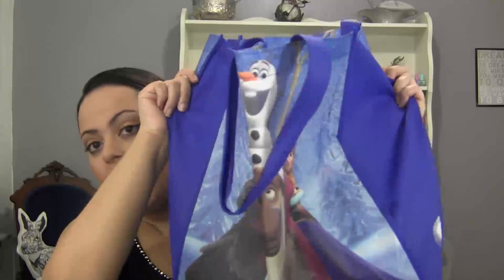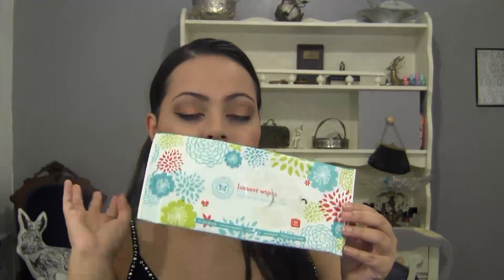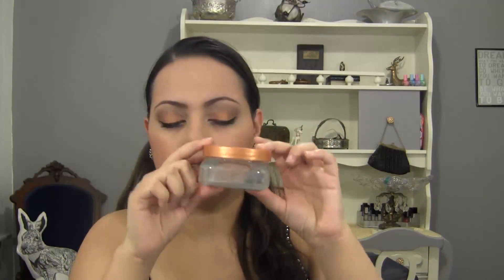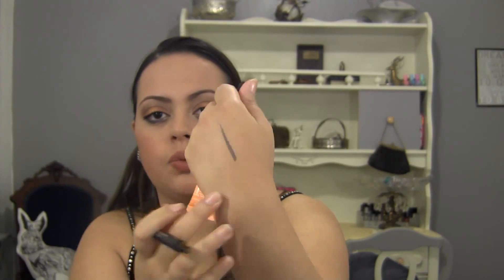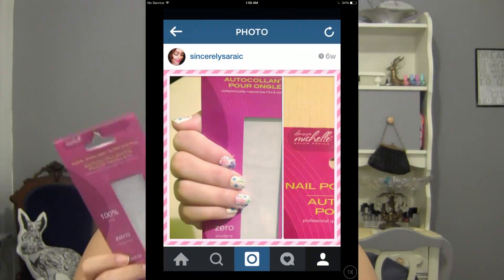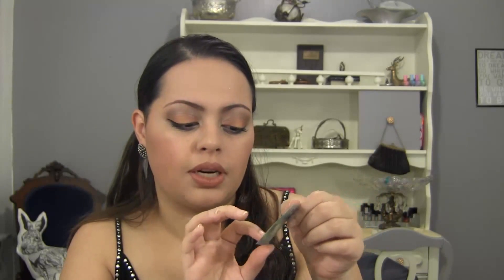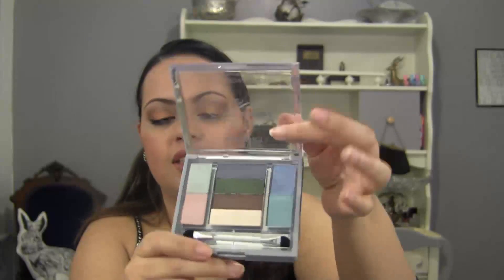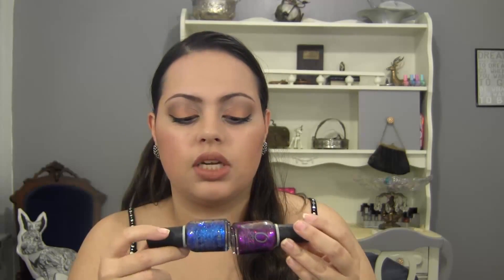Collective Empties and Purge Items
Here is a collective empties and a good ol' makeup purge =) I hope you all had an amazing holiday with family and friends! XO

Products Mentioned:
Honest Dish Soap
Honest Wipes
Lush BIG Sea Salt Shampoo
Paula's Choice Resist Optimal Results Hydrating Cleanser
Ardell Natural 108
Soap & Glory Righteous Body Butter
Organix Renewing Moroccan Argan Oil Shampoo
Seventh Generation Boots - Protection
Nude Perfect Cleansing Oil for Face & Eyes
Devita Moroccan Rose Facial Toner
Hard Candy Eye'm Tired Eye Gel
Essence I Love Extreme Volume Mascara
Mor Salt and Sugar Scrub - Sugar Rose Tiger Lily
Tree Hut Shea Sugar Body Scrub Coconut Lime
Aubrey - Every Day Basics Moisturizer
Herban Cowboy Deodorant - Blossom
Too Faced - Better Than Sex Mascara
Gosh - Felt Liner in Gray
Weleda Sea Buckthorn Replenishing Body Lotion
Pumpkin & Poppy Oil Absorbing Mineral Powder
Julep DD Cream - Medium
MyChelle - Ultra Hyaluronic Hydrating Serum
Donna Michelle Nail Polish Stickers
Makeup Forever - Smoky Extravagant Mascara
Julep American Beauty Volumizing Mascara
UD Naked Skin Beauty Balm
GDE Malcious & Grenade Eyeshadow Pigments
Brija Cosmetics - River Court
Lauren Brooke Cream Eyeshadow - Dahlia
Too Faced In Your Dreams Palette
WnW Ultimate Expressions - Fantasy Island & Paradise Cove
Hard Candy - Green With Envy Palette
NYX Adorable Palette
Physicians Formula Cheek Palette
Orly - Ultra Violet & Spazzmatic

XOXOXOXOXOXOXOXO